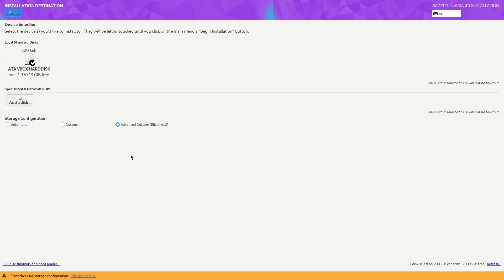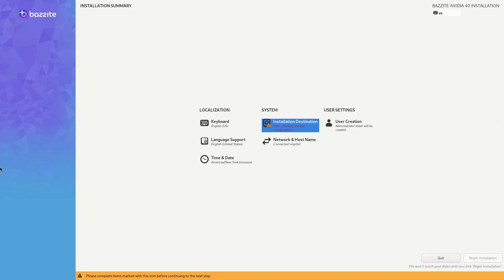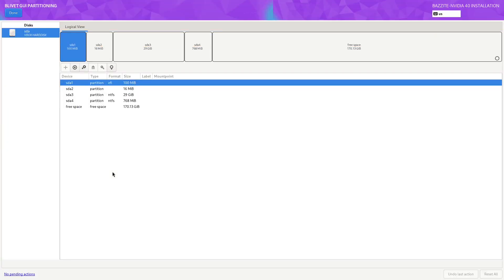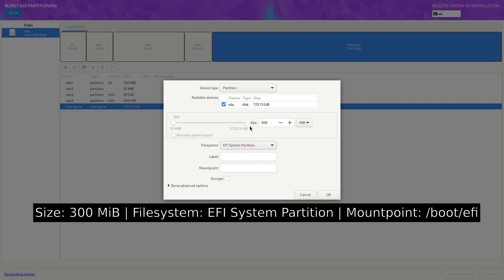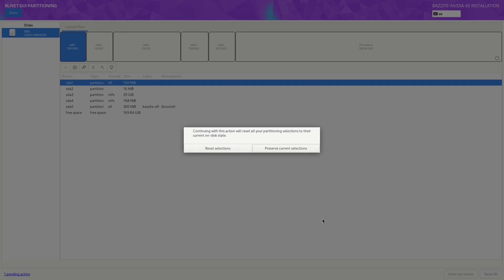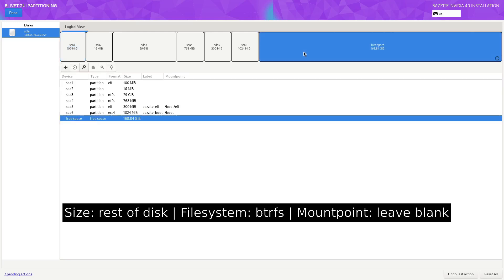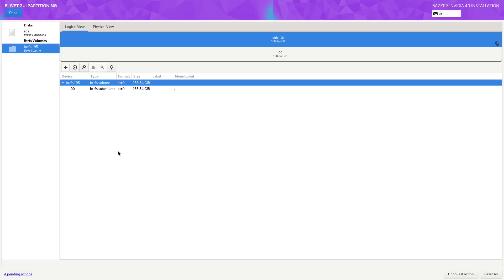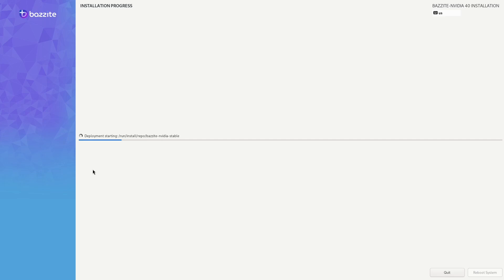Getting past the "Error checking storage configuration" error when installing Bazzite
I have seen a number of users getting the "Error checking storage configuration" error when they are trying to install Bazzite for the first time, especially when they try and dual-boot with Windows. In this video, I'll show you how to reproduce the issue and after that we'll look at setting up Bazzite with custom partitioning, so both Windows and Bazzite have their own EFI partition.

Timestamps
00:00 Introduction
00:31 Reproducing the error
01:17 Configuring manual partitioning in Bazzite installation
03:47 Setting up BTRFS subvolumes in Bazzite installer
04:40 Conclusion